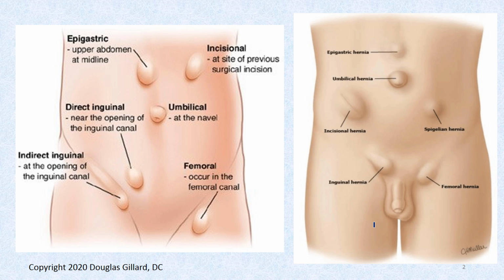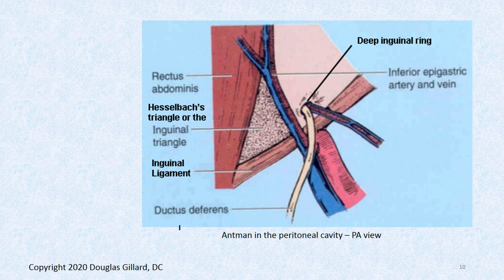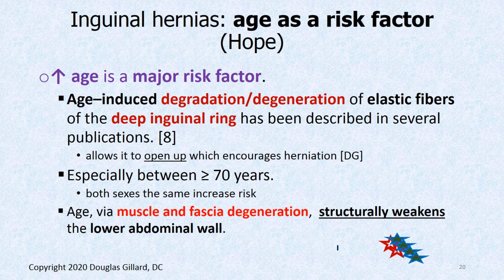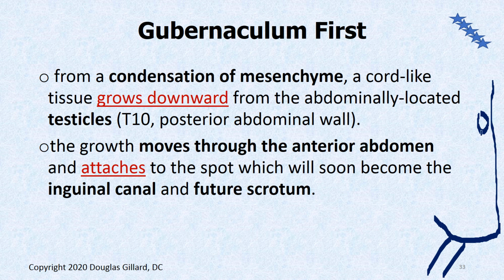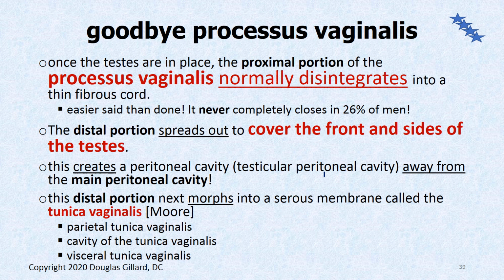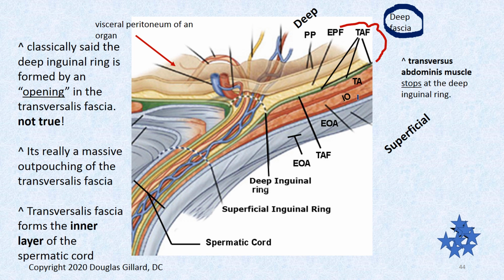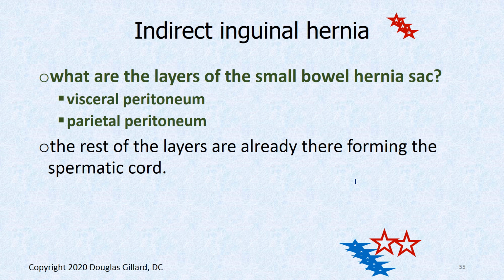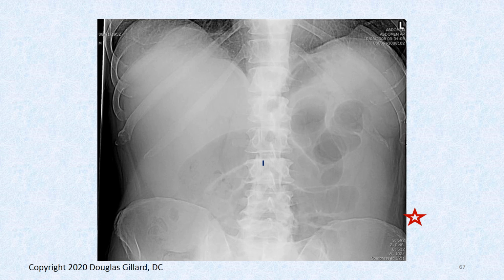Inguinal Hernias: Part I: indirect inguinal hernia +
In this video, I'll briefly discuss abdominal wall hernias and groin hernias, in general, then we will really dig into indirect inguinal hernias.  We will also do a little embryology and discuss testicular descent and the importance of the gubernaculum and processus vaginalis.  And finally, will look at the complex formation of the inguinal canal and spermatic cord.

This was made for GI-GU:(Wk9)(Thursday)(part1)(Fall-2020).